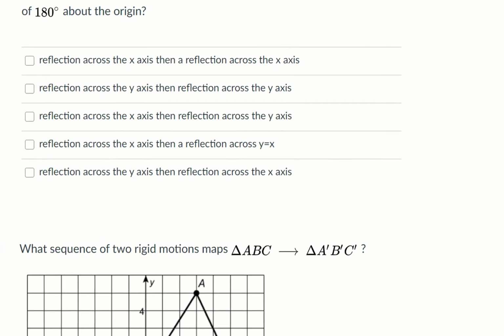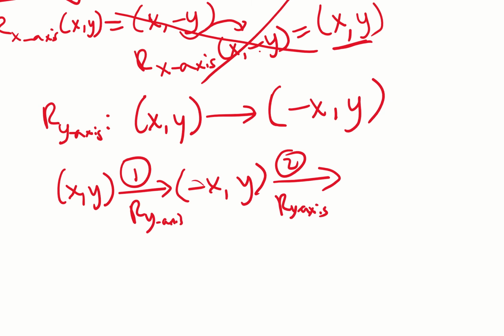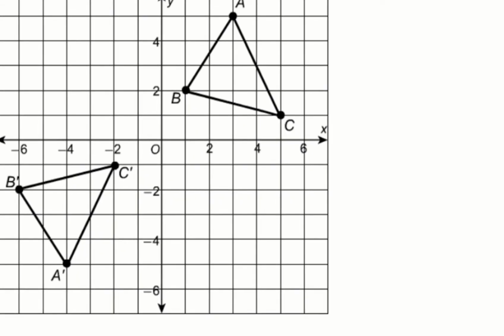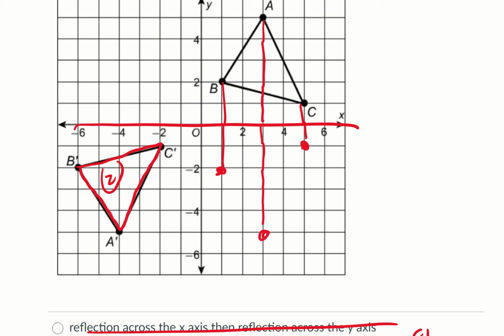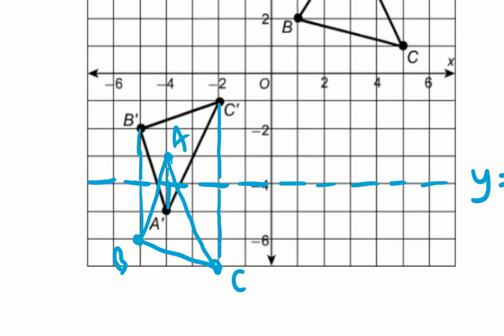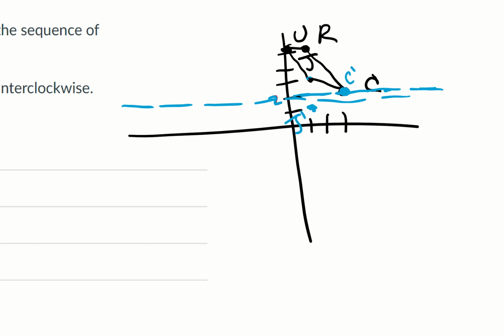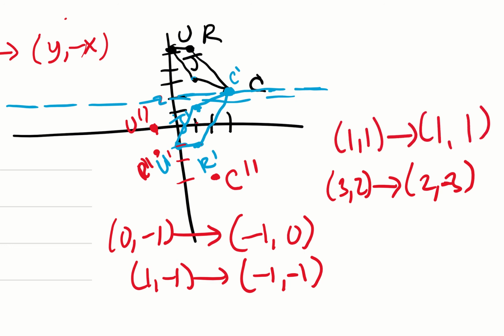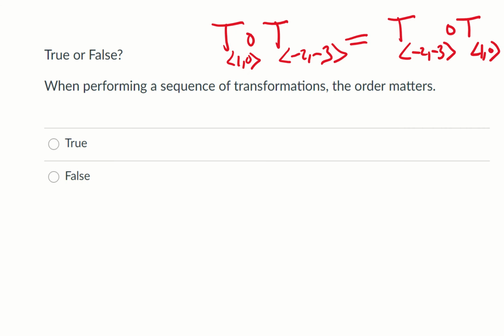Geometry Lesson 3.4 HW